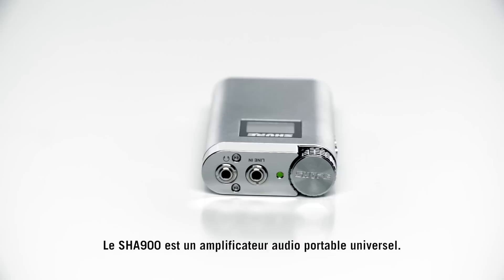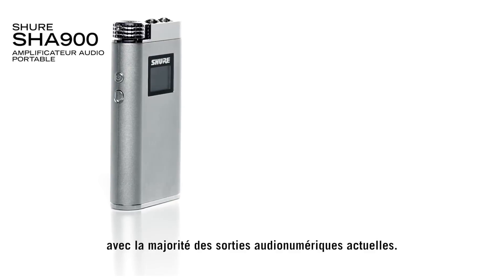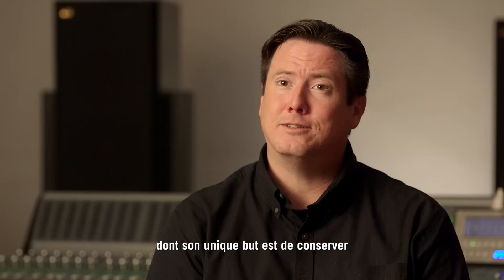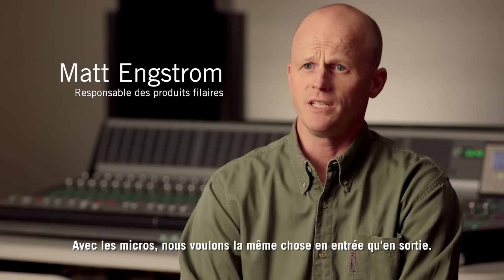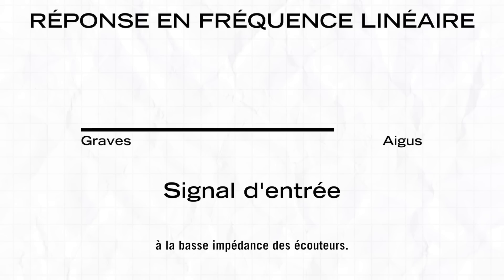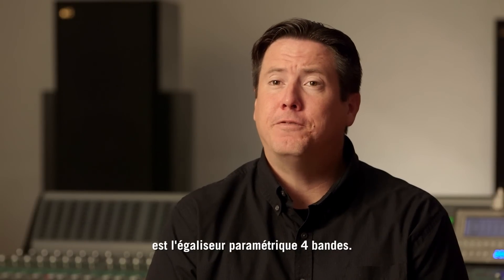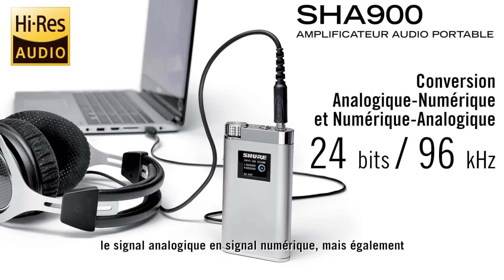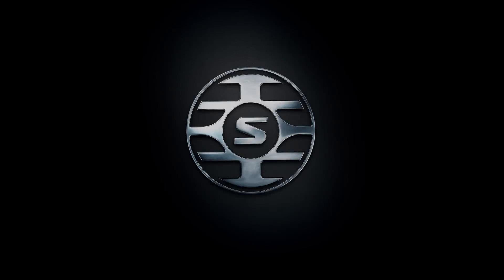SHURE SHA900 : l'amplificateur audio portable avec conversion DAC (La Boite Noire)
SHURE réinvente l'audio haut de gamme nomade avec le SHA900, un amplificateur audio portable avec conversion DAC.

FICHE TECHNIQUE :

Amplificateur DAC
- Entrée numérique : 16-bit / 24-bit
- Fréquence d'échantillonage supportée : 44.1 / 48 / 88.2 / 96 kHz
- Rapport signal/Bruit : 107 dB
- Plage de gain ajustable : -40 dB à +60 dB
- Limiteur sélectable analogique RMS
- Egaliseur paramétrique 4 bandes
- Entrées : USB / micro-USB
- Entrée ligne : 3.5 mm
- Chargement USB : 5 V/0.5 A à 1 A
- Chassis aluminium anodisé noir
- Poids net : 182 g
- Dimensions : H 111 × L 59 × P 21 mm

Batteries
- Batteries rechargeables Li-Ion
- Puissance nominale 3.6 V DC
Autonomie
- Entrée analogique (BYPASS EQ mode) : jusqu'à 10 heures
- Entrée USB analogique (EQ mode) : jusqu'à 7 heures